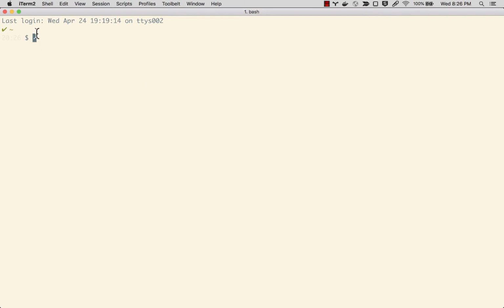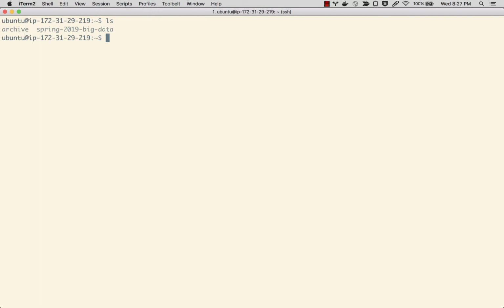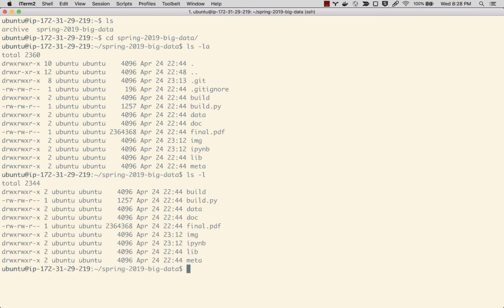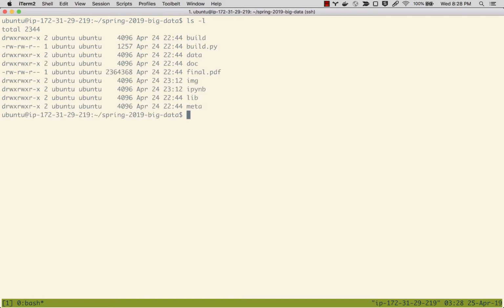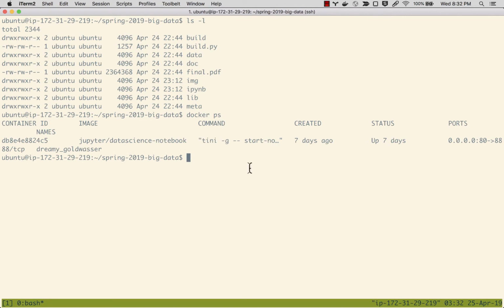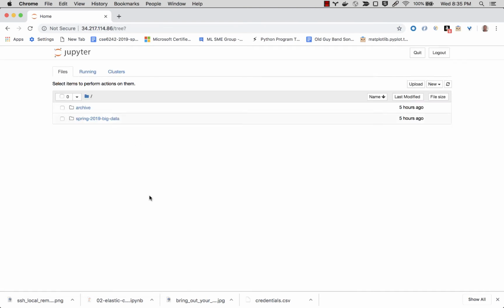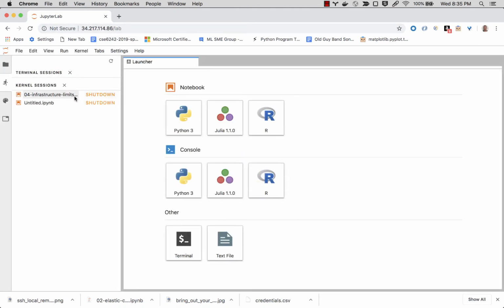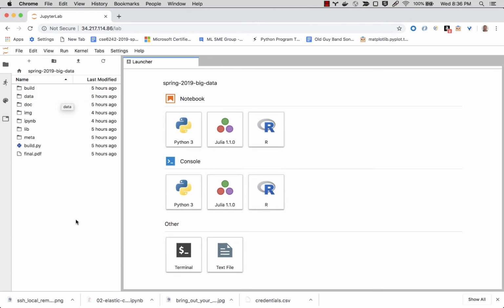Infrastructure Test - 01 - Getting Ready